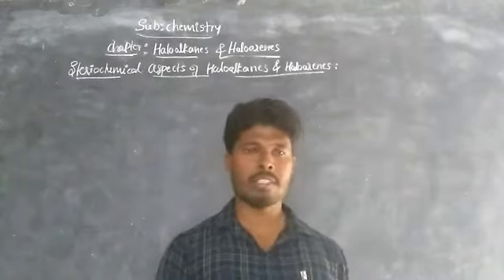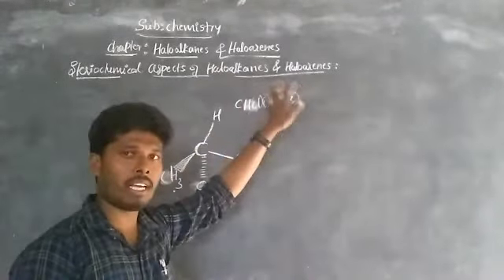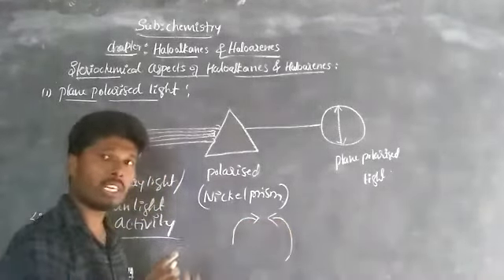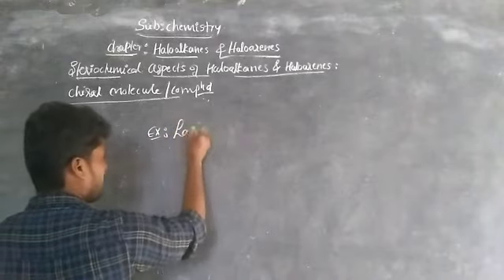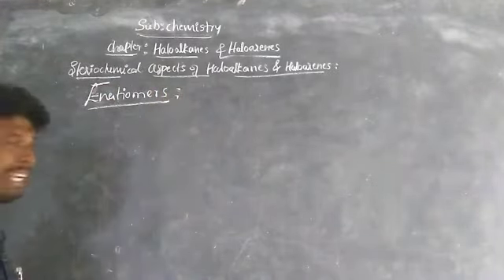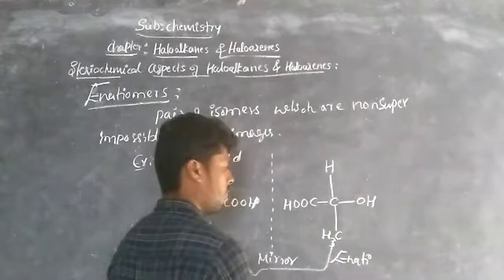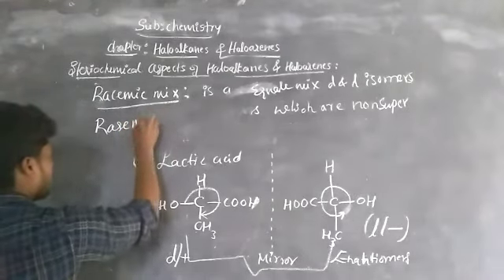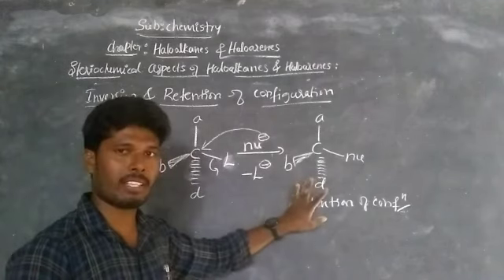stereochemical aspects of haloalkanes and haloarenes